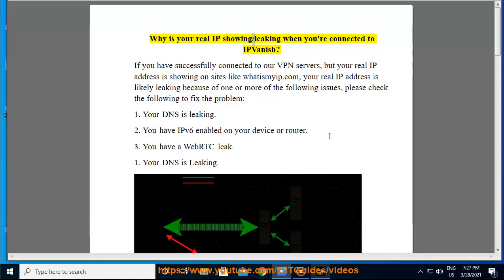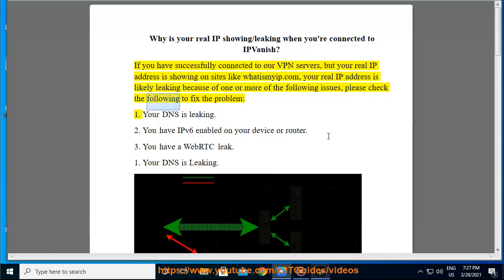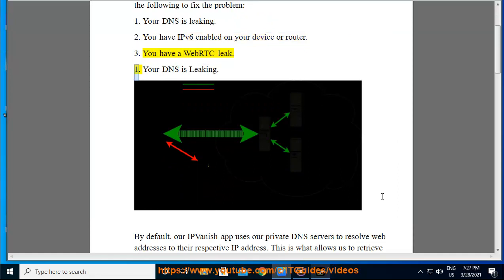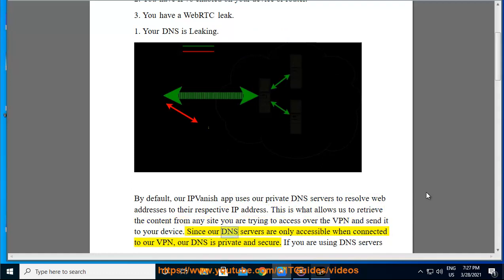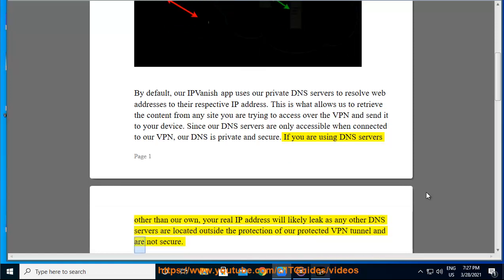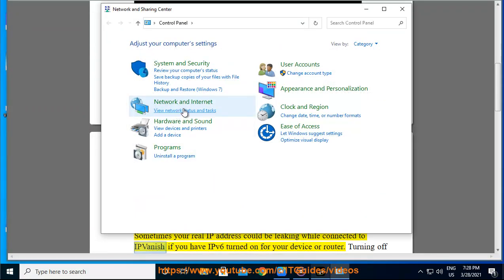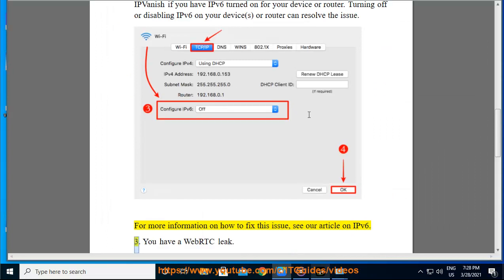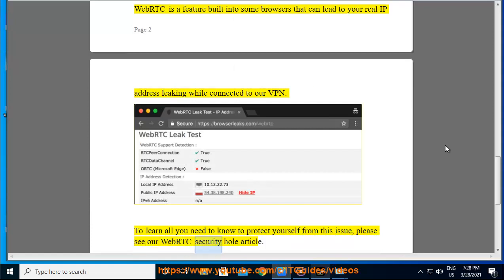Why is your real IP showing/leaking when you're connected to IPVanish VPN?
Find out Why your real IP is still showing/leaking when you're connected to IPVanish. Hit & get yourself started w/ IPVanish.